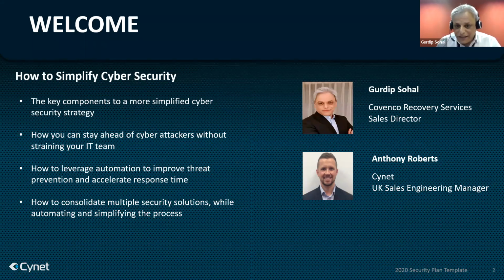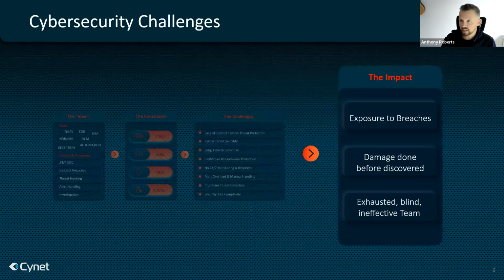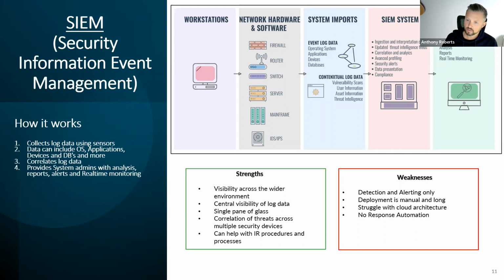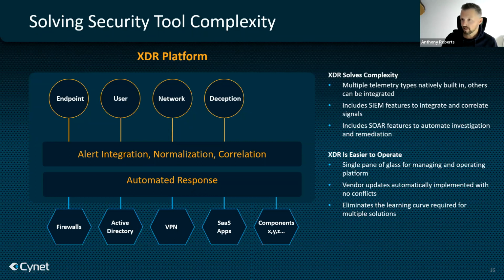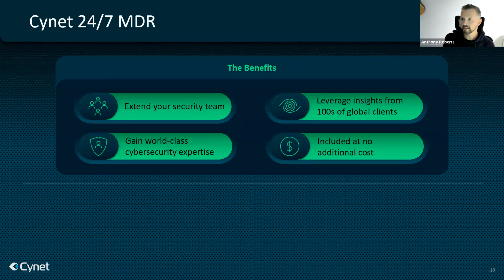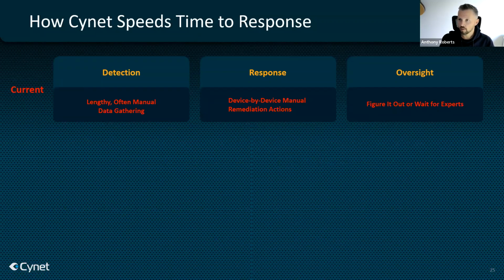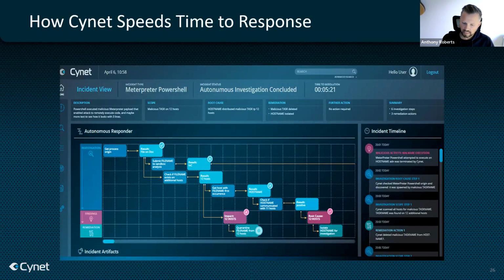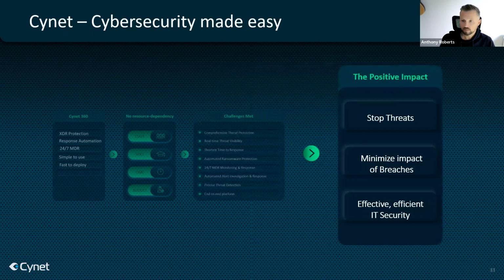How to Simplify Cyber Security with Covenco365 and Cynet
Watch our webinar, we we covered off the following aspects of how to simplify cyber security:

The key components to a more simplified cyber security strategy
How you can stay ahead of cyber attackers without straining your IT team
How to leverage automation to improve threat prevention and accelerate response time
How to consolidate multiple security solutions, while automating and simplifying the process